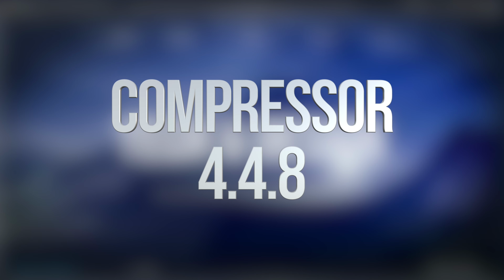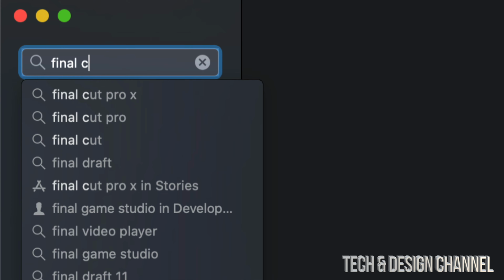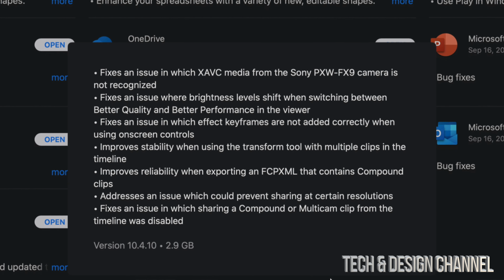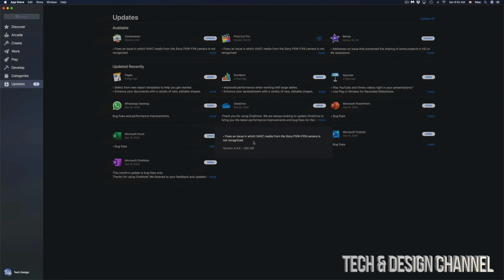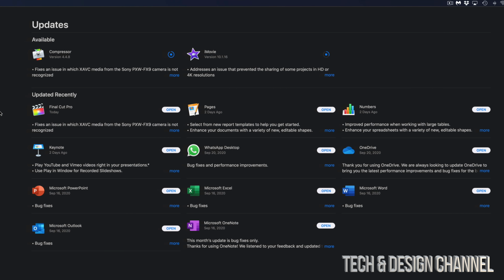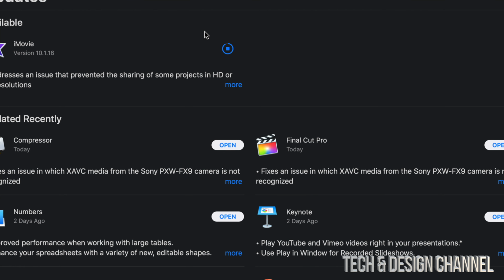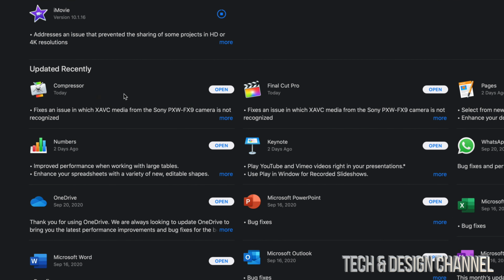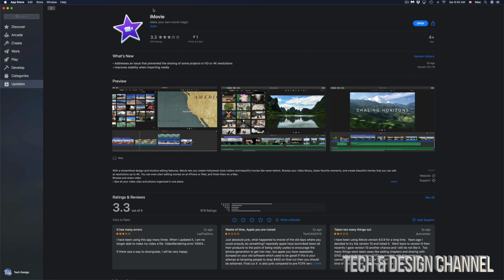How to Update to Compressor 4.4.8 on MacBook, iMac, Mac mini, Mac Pro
Update Compressor